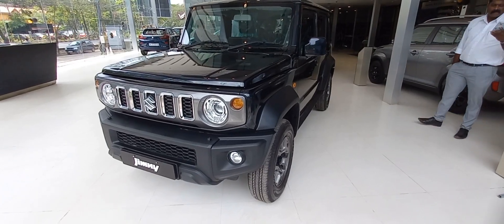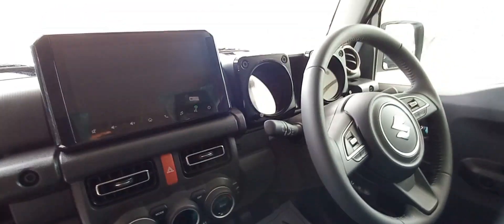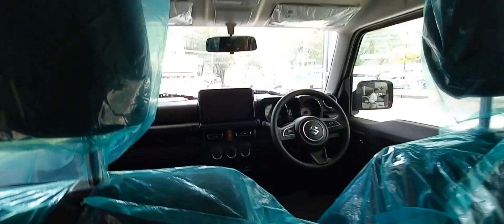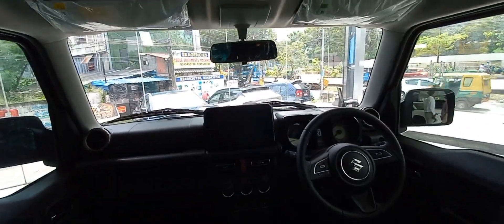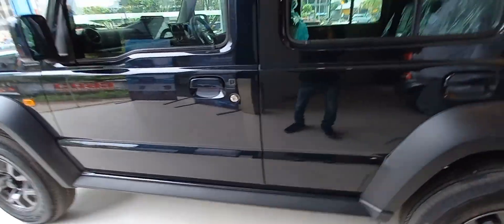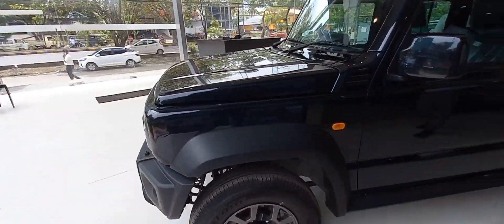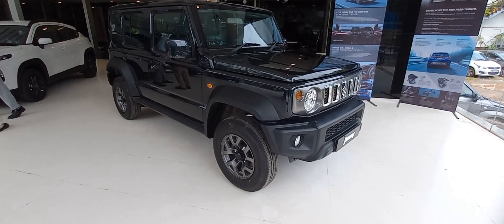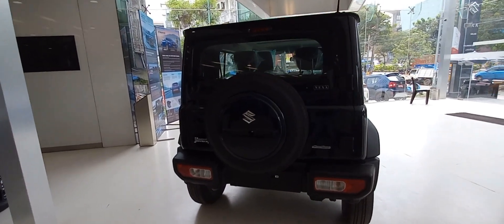Jimny l Maruti Suzuki l Gypsy is now Jymny l Super 👌 Off-Roading capability l Dipin G Padmasree